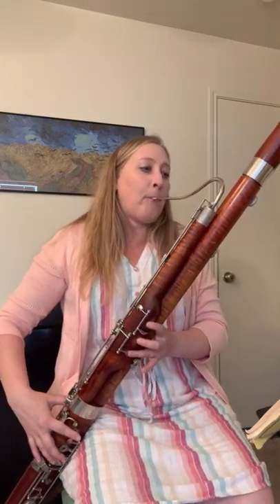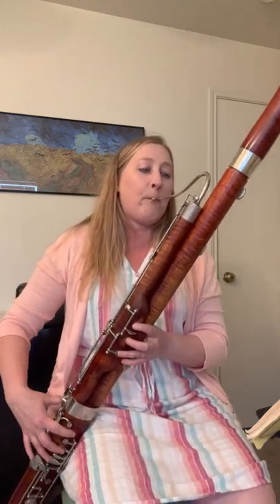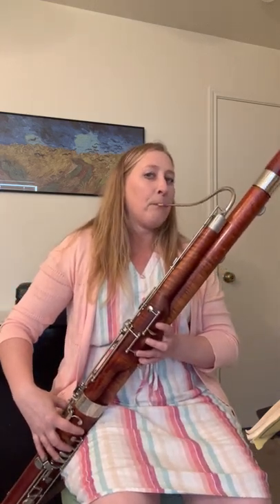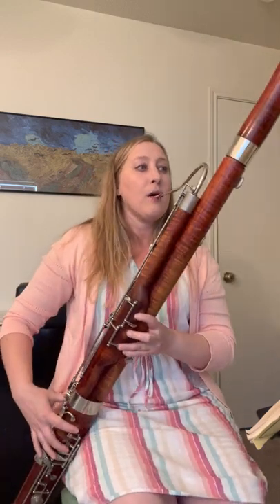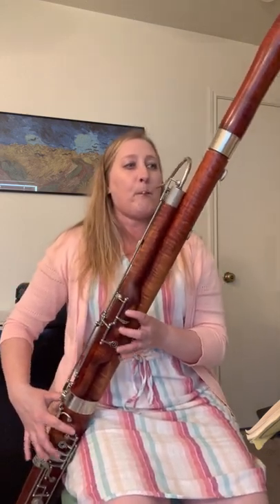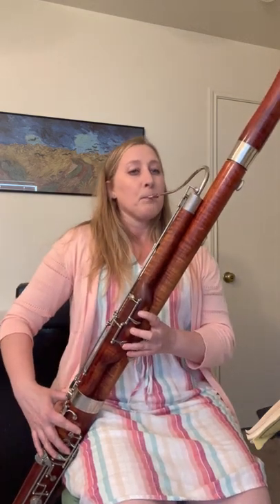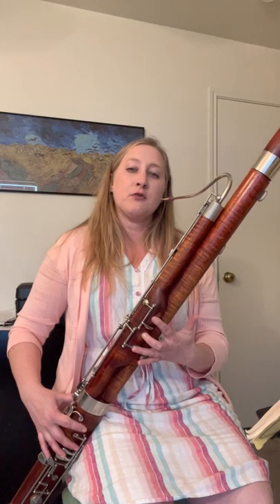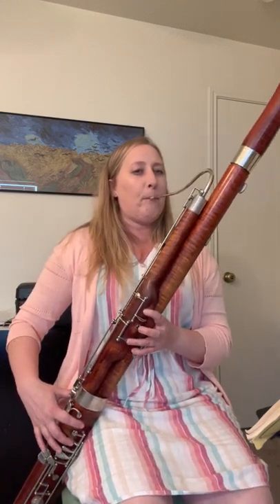Texas TMEA All-Region 2022/2023: Etude 3. Play through begins at 18:20!